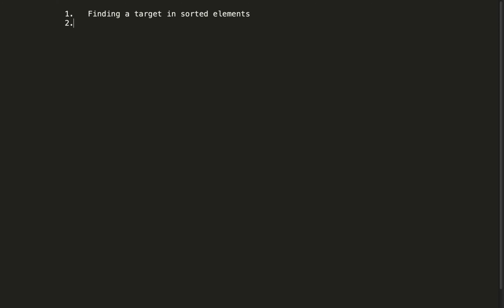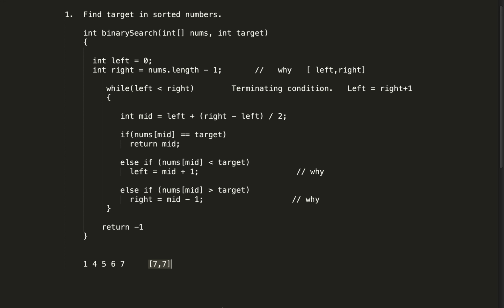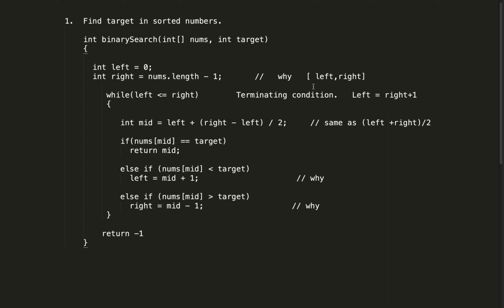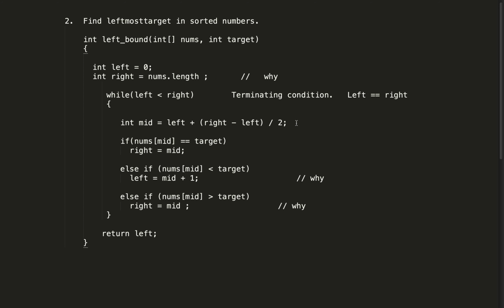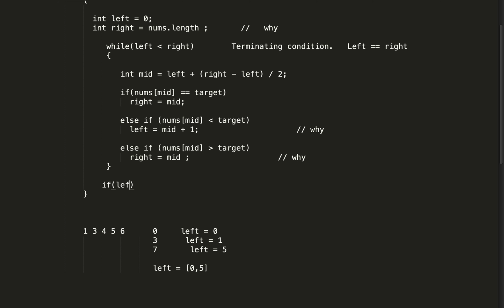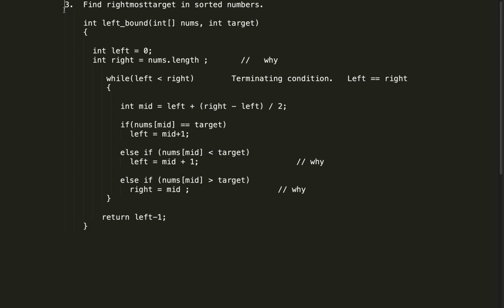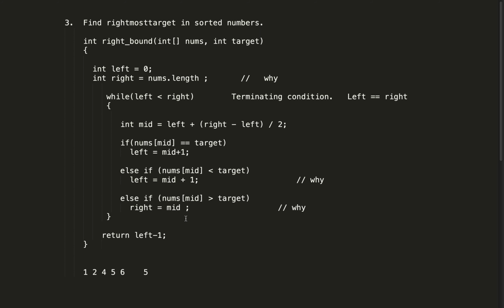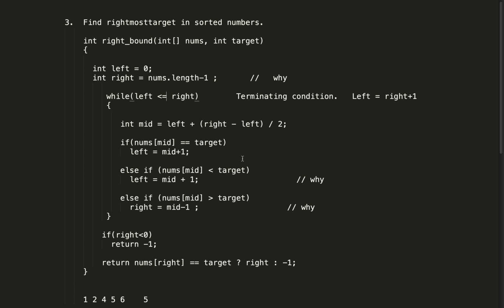Binary Search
In this video, I'll talk about binary search in more details. We'll cover three most important problems reated to binary search.  I am expecting you to have some idea about binary search as I am not covering too basic steps. Please check some basic working of binary search before going through this video.

1.  Find target in sorted elements.   ( 1,2,3,4,4.     target = 4.   return index 3

2.  Find leftmost target in sorted elements. ( 1,2,3,4,4,5    target =4.  return index 3)

3. Find rightmost target in sorted elements.  ( 1,2,3,4,5,5.     target = 5. return index 5)